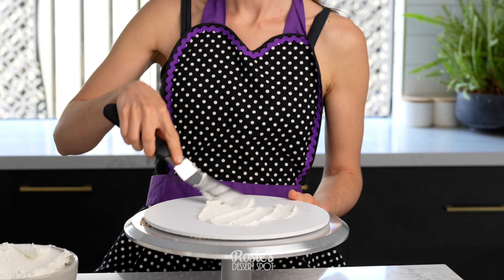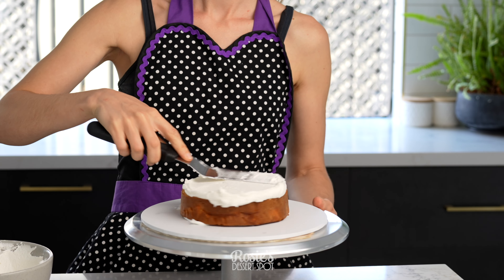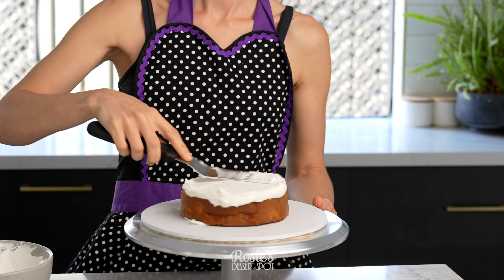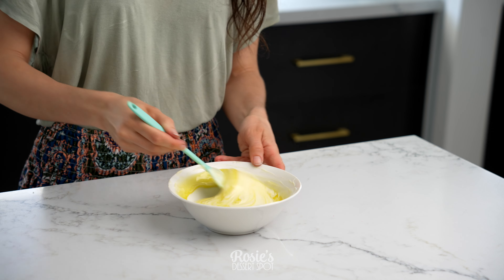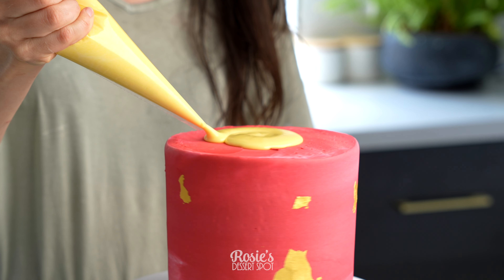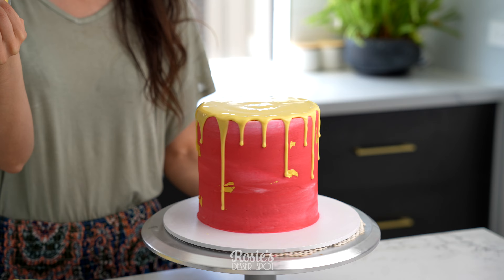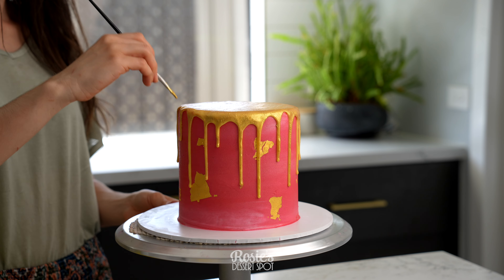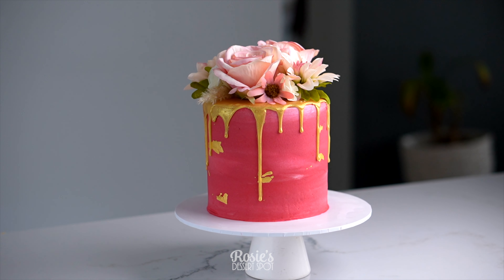Gold Chocolate Drip Cake Decorating Tutorial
Did you know you can use vegetable oil to thin out your chocolate? benefits:
it will still set firm and crunchy
it buys you time before it sets up, so you can create nice long drips
it allows you to paint directly onto the dried drip without the brush messing up the shape of your drip.

You can also help add contrast to your ombre by adding in white buttercream- as you smooth out and blend your frosting, the white will become tinted with the buttercream it has been applied over and adds to the ombre effect. Enjoy!

YouTube Description

With love,
Rosie